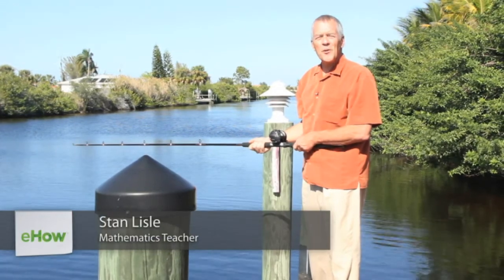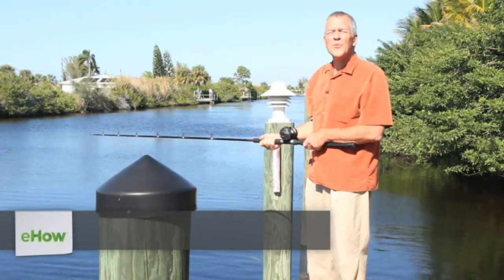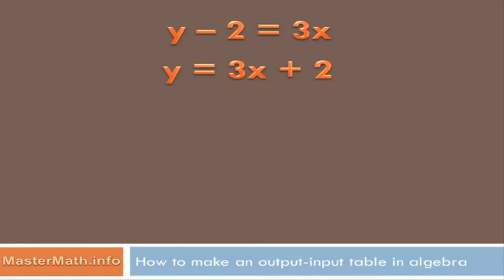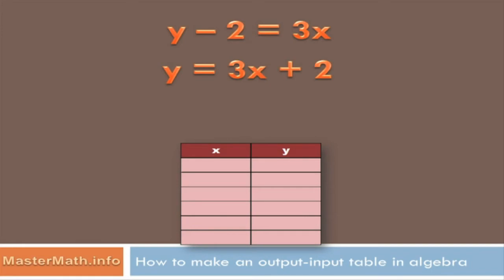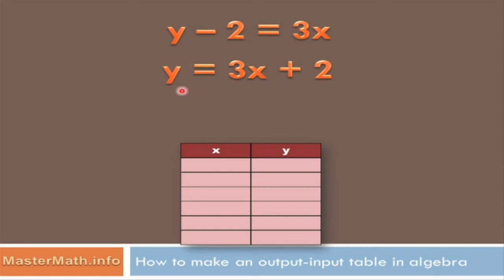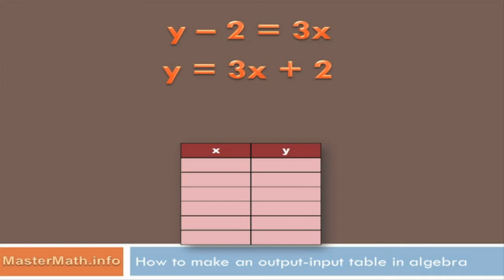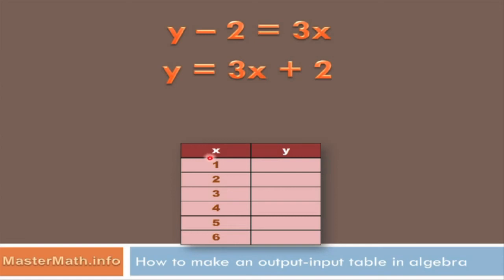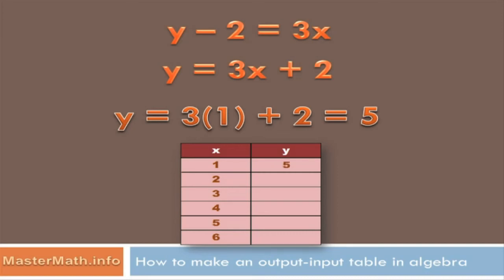How to Make an Output-Input Table in Algebra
How to Make an Output-Input Table in Algebra. Part of the series: Basic Algebra. You can make an output-input table in Algebra in a very specific way. Find out how to make an output-input table in Algebra with help from a mathematics educator in this free video clip.